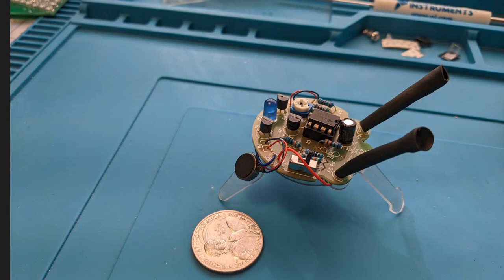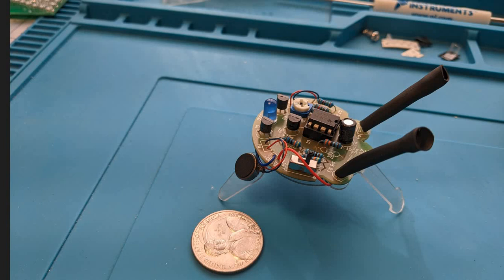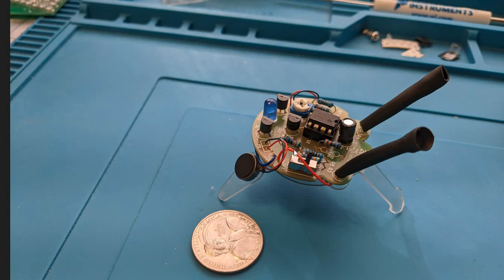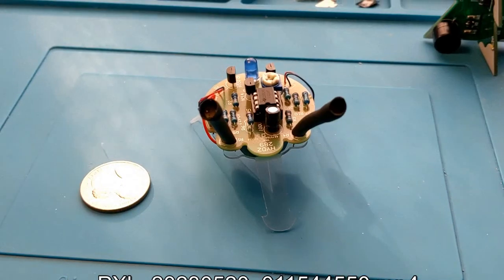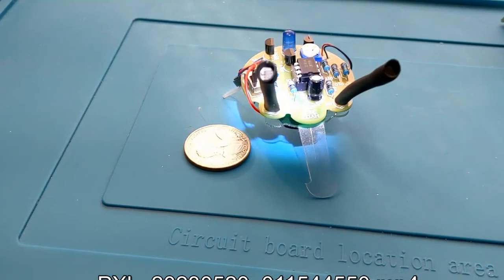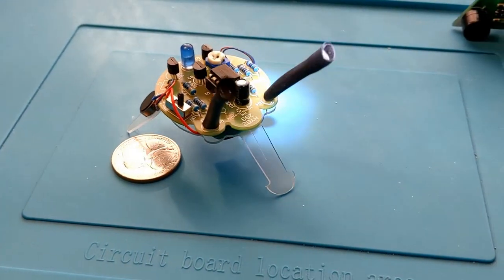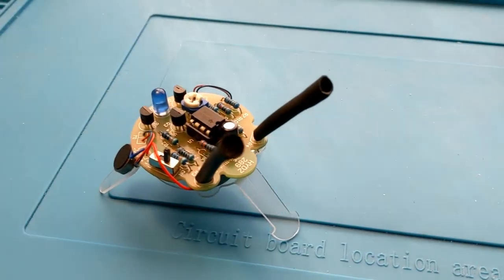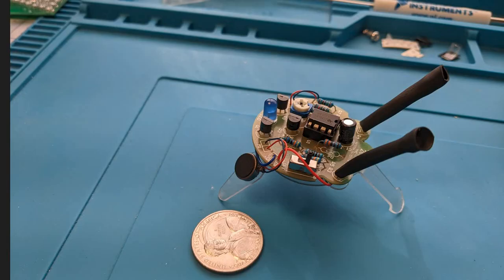Electronic Bug Kit from Aliexpress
electronic bug aliexpress china soldering project